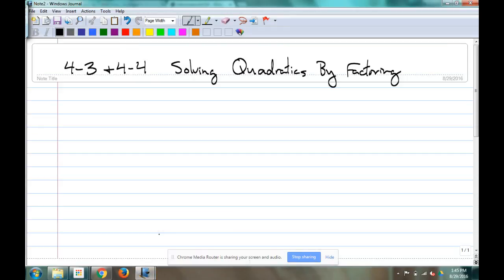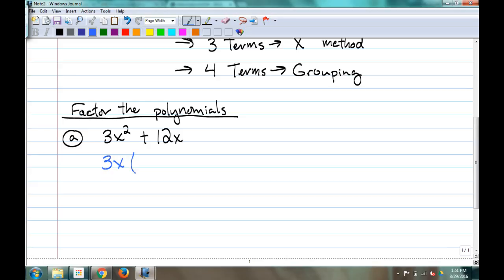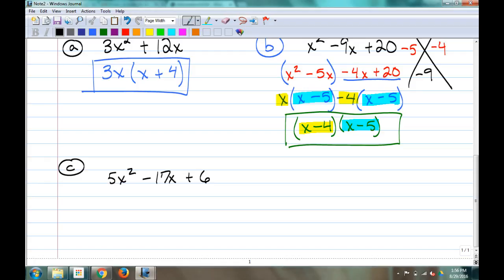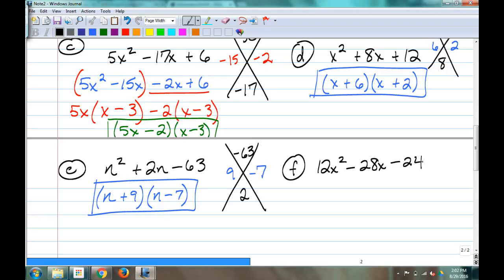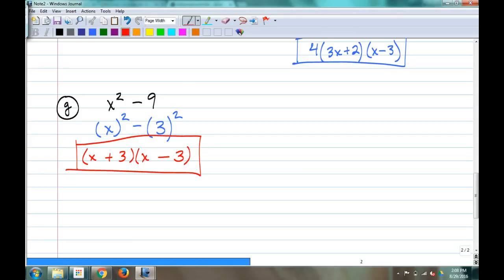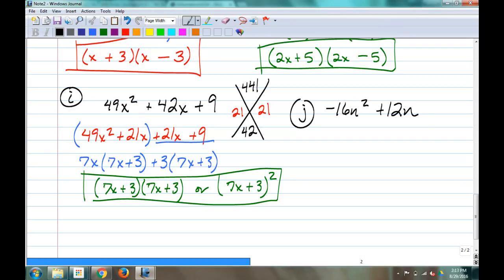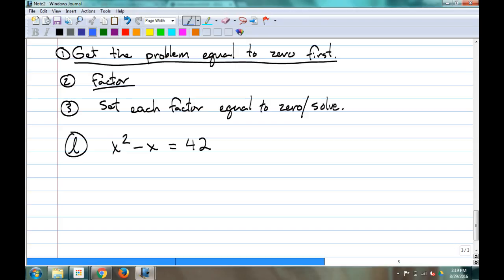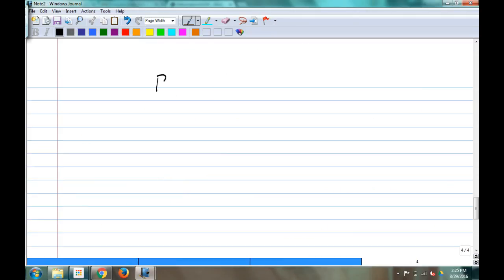Algebra 2--4.3_4.4 Factoring Quadratics